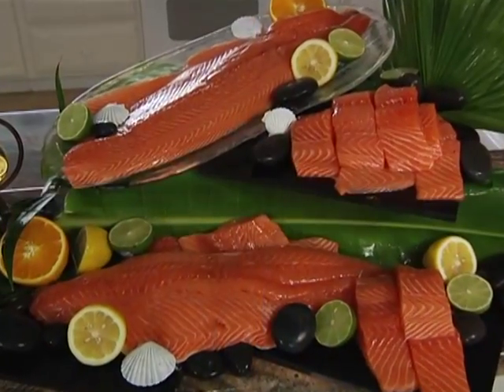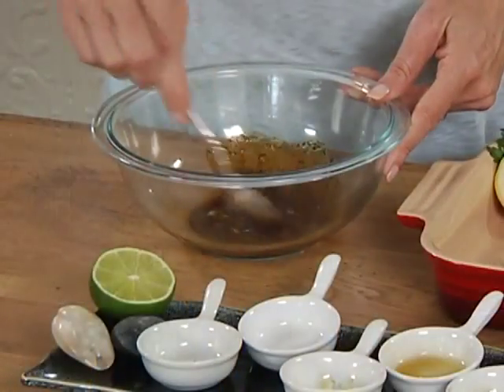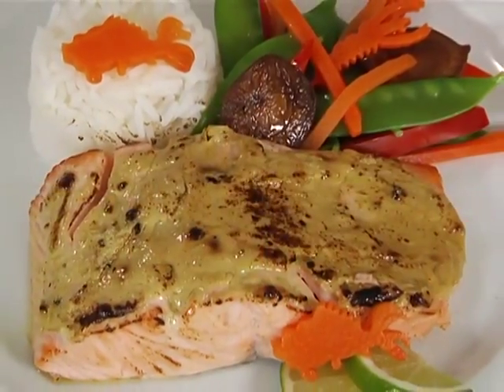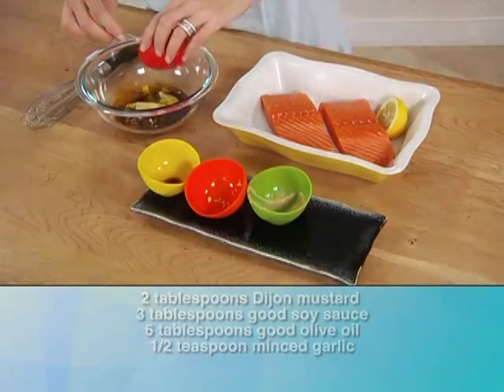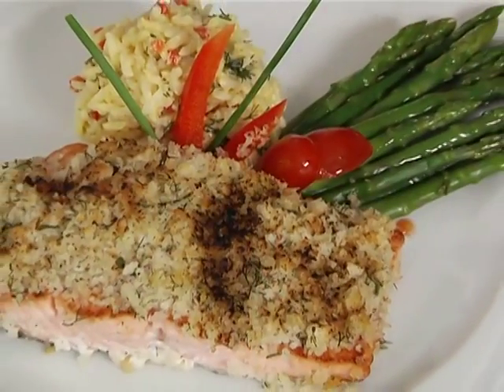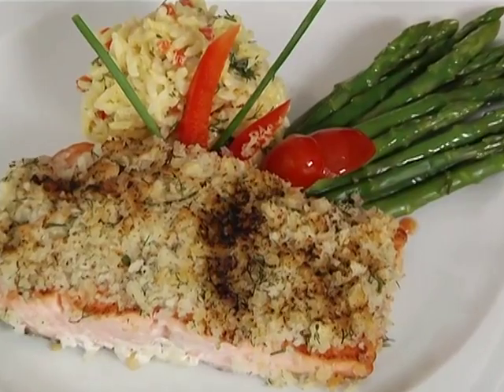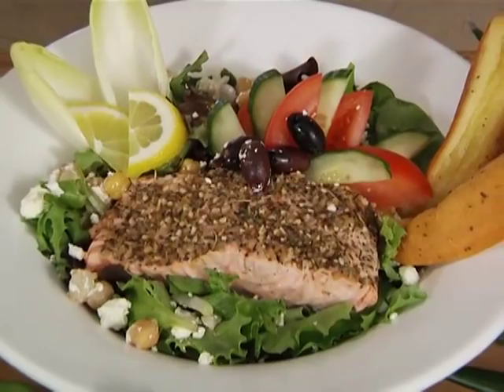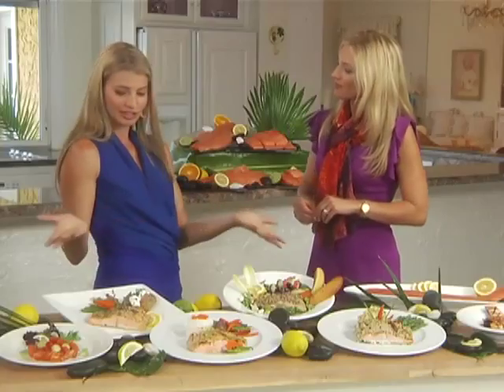Michelle Talks About Salmon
Michelle talks about the health benefits of Salmon and healthy recipes for salmon with Miranda Khan on LifeTime and WeTV.